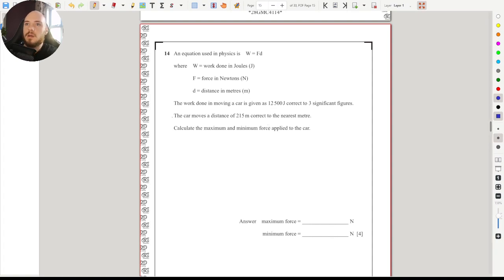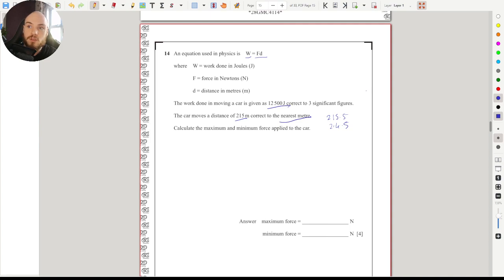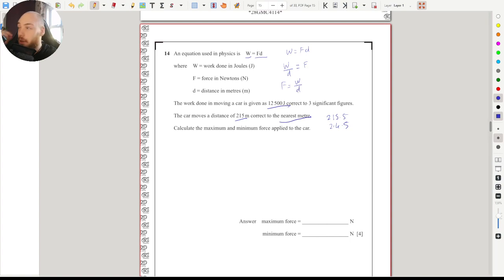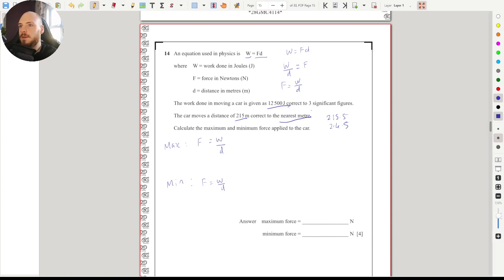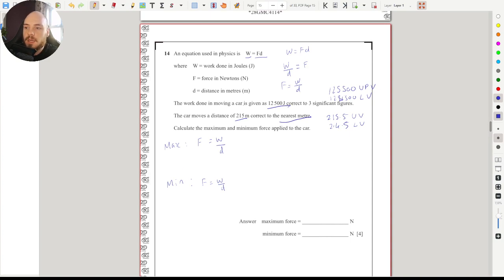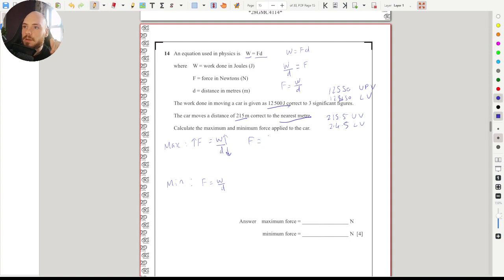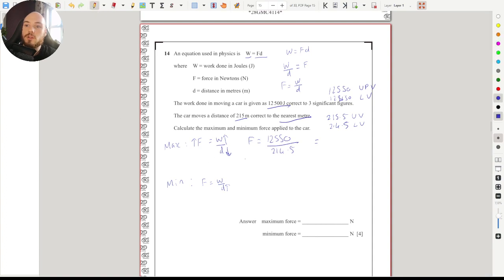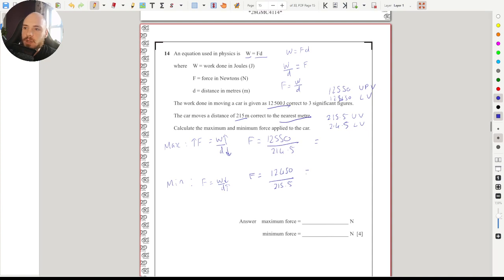Q14 M4 November 2022 Pressure